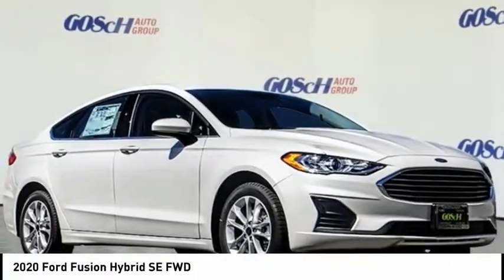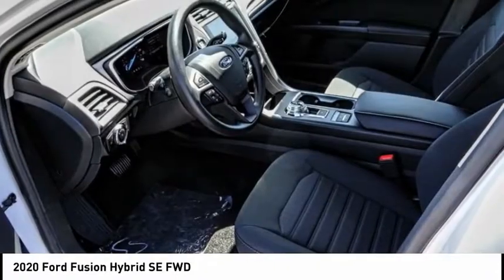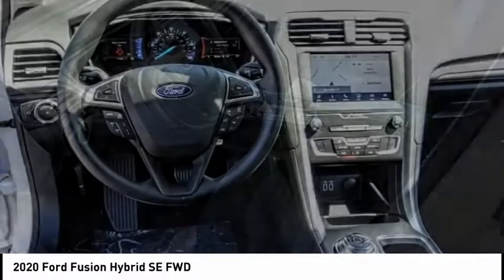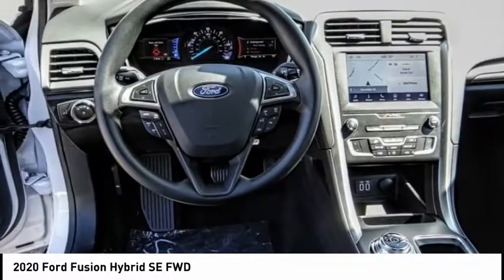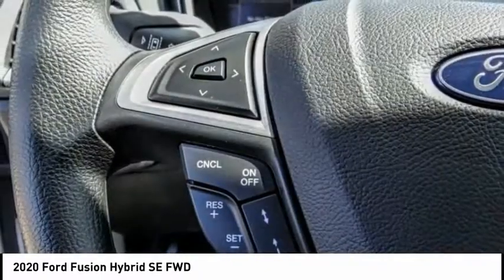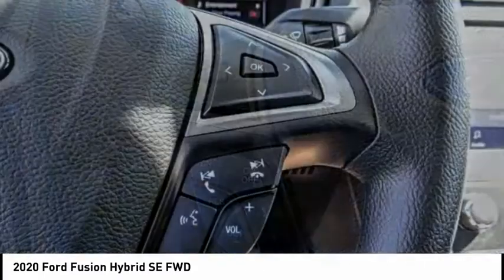2020 Ford Fusion Hybrid ESCONDIDO,CARSLBAD,VISTA,SAN MARCOS,SAN DIEGO E200058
2020 Ford Fusion Hybrid SE FWD

GOSCH FORD ESCONDIDO PROUDLY SERVING ESCONDIDO, CARSLBAD, VISTA,SAN MARCOS, SAN DIEGO, AND SURROUNDING SOUTHERN CALIFORNIA LOCATIONS. THIS WHITE 2020 Ford FUSION HYBRID IS EQUIPPED WITH A I4, AUTOMATIC TRANSMISSION, AND RECEIVES AN ESTIMATED 43 City/41 Hwy MPG. GOSCH FORD ESCONDIDO 1717 AUTO PARK WAY ESCONDIDO CA 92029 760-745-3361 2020 Ford FUSION HYBRID SE FWD Stock #: E200058 | VIN: 3FA6P0LU2LR113365 | 2020 Ford Fusion Hybrid SE FWD SECURITY SYSTEM POWER WINDOWS AIR CONDITIONING Gosch Ford Escondido